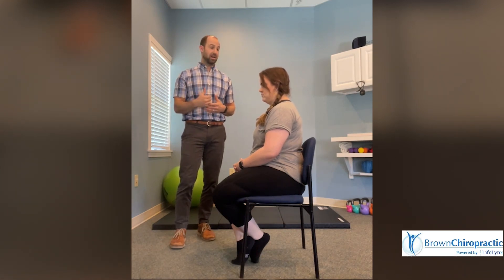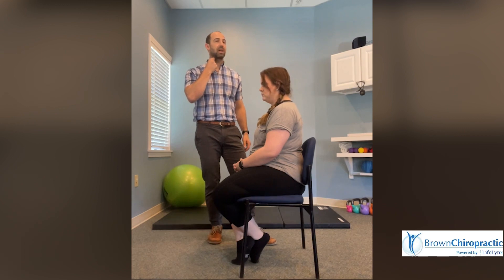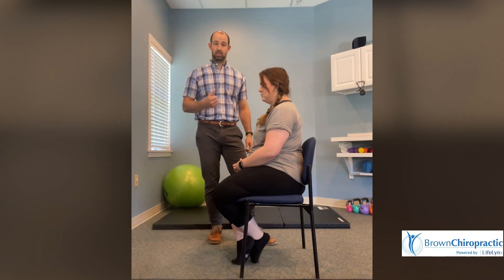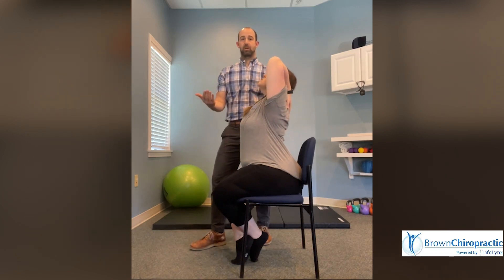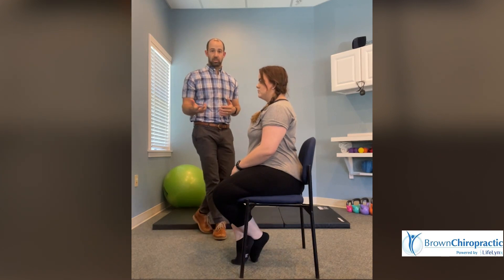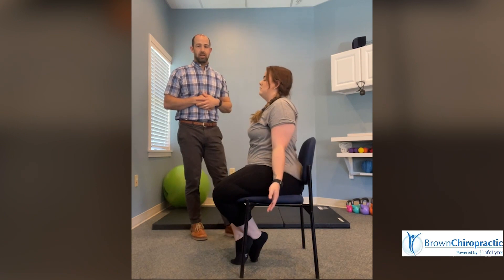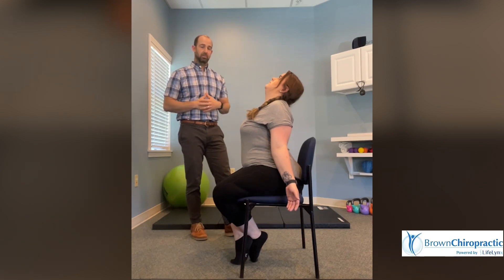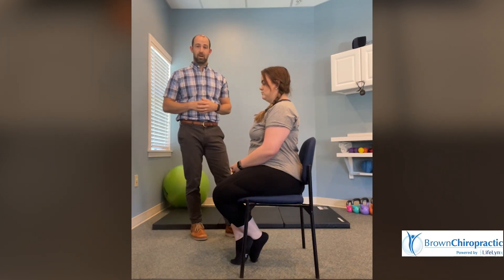3 Exercises for Headache Relief At Work | Chiropractor for Headaches in Yarmouth, ME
This is for all our corporate warriors and those of us who spend hours staring down, scrolling through our screens. 👩‍💻

The best part is that these exercises don’t require a gym membership or any equipment.  So really, there are no excuses!  💪

𝑵𝒆𝒄𝒌 𝒓𝒆𝒕𝒓𝒂𝒄𝒕𝒊𝒐𝒏
𝑻4 𝑬𝒙𝒕𝒆𝒏𝒔𝒊𝒐𝒏
𝑩𝒓𝒖𝒆𝒈𝒈𝒆𝒓’𝒔 𝑺𝒕𝒓𝒆𝒕𝒄𝒉

🏢: 50 Forest Falls Drive Suite 4, Yarmouth, ME 04906